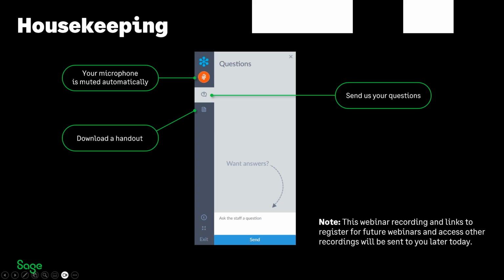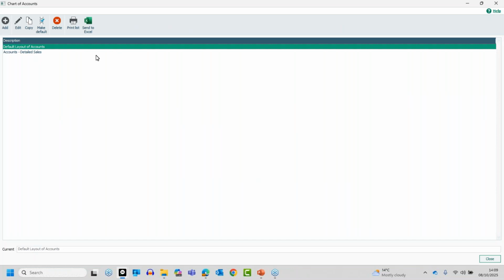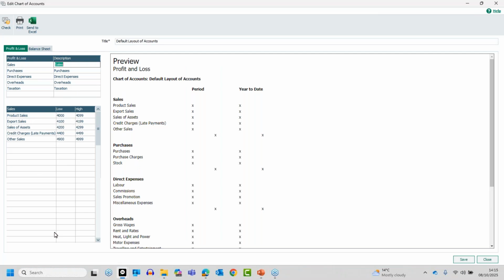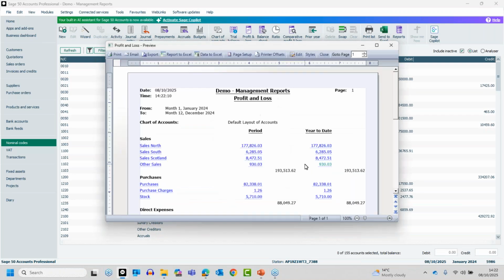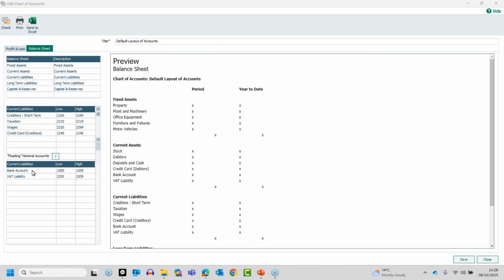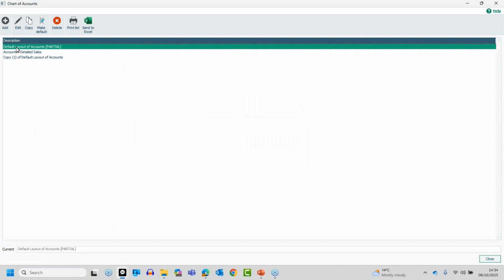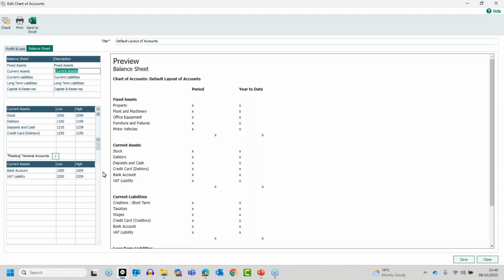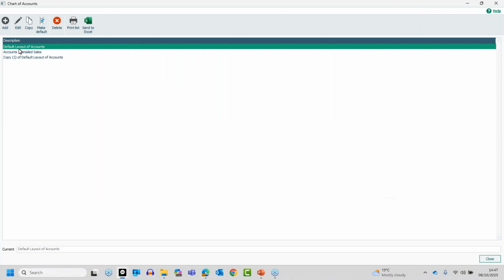Sage 50 Accounts (UK) - Chart of accounts